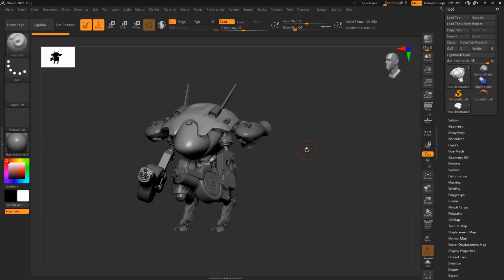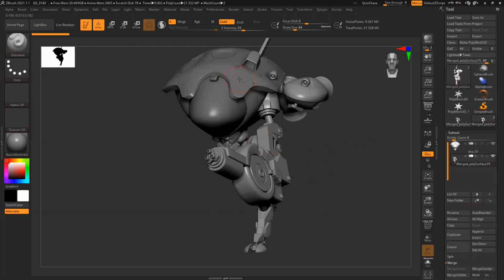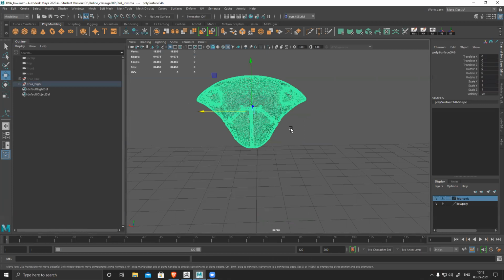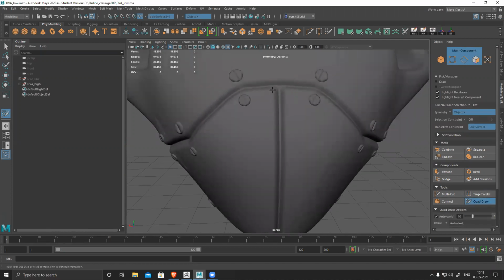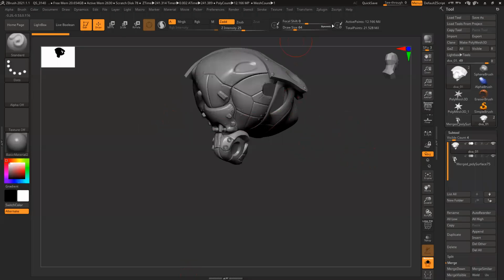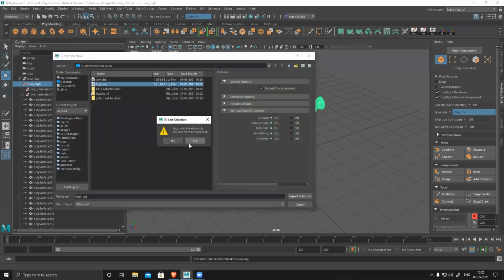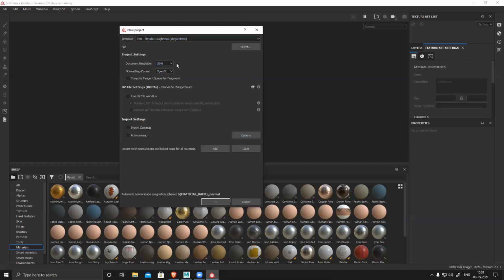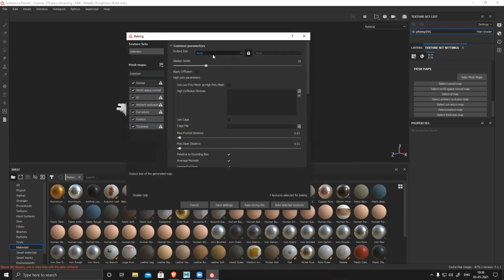2021 05 03 10 01 14 GA202 HSM 75216346858